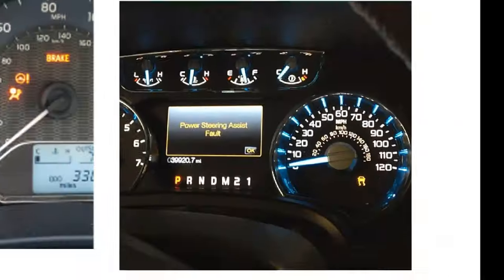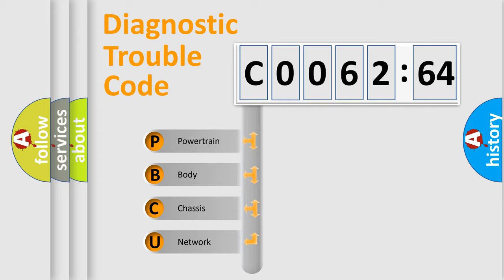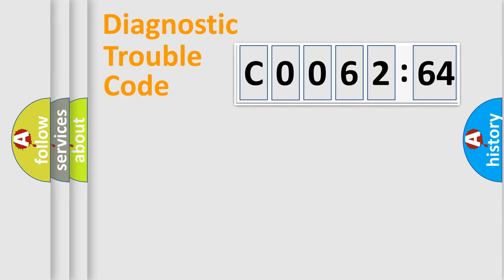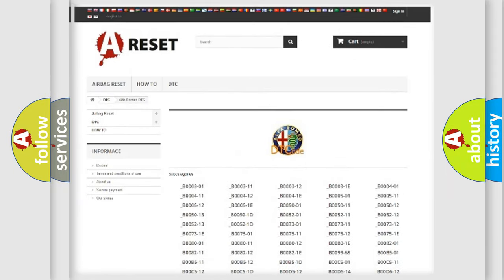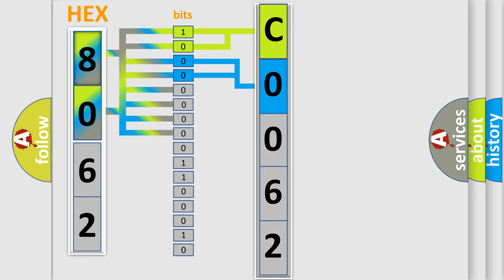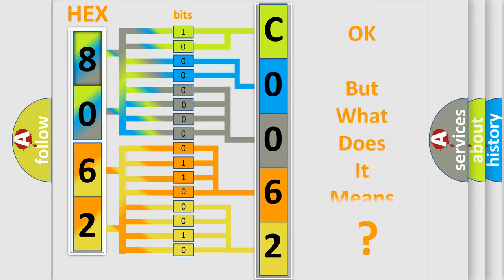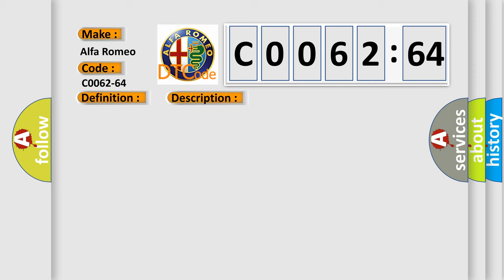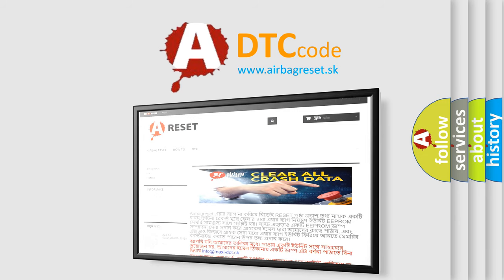DTC Alfa-Romeo C0062-64 Short Explanation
Contents:
0:21 Basic DTC analysis according to OBD2 protocol standard.
1:48 Insight into programming
2:58 A diagnostically understandable description of the Diagnostic Trouble Code
3:05 Basic error definition

Make:
Alfa Romeo
Code:
C0062-64
Definition:
Ax Sensor-Signal Plausibility Failure
Description:
The Occupant Restraint Controller (ORC) has detected a fault with the Dynamics Sensor located internal to the Occupant Restraint Controller (ORC).
Cause:
Active Dynamics Sensor Code(S) In The Occupant Restraint Controller (Orc)
Failure Type: